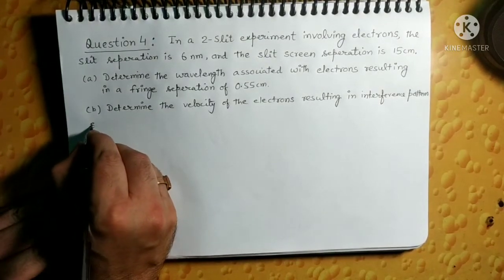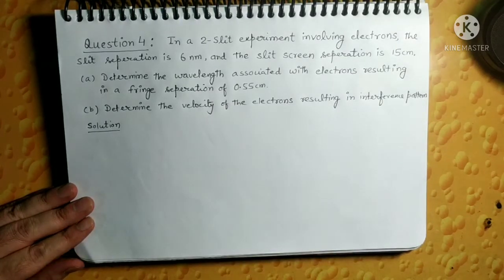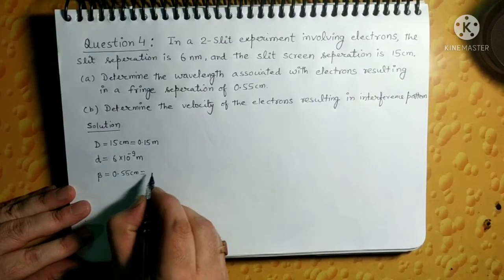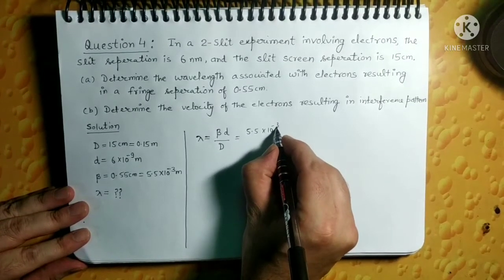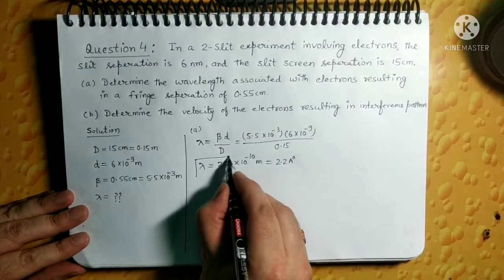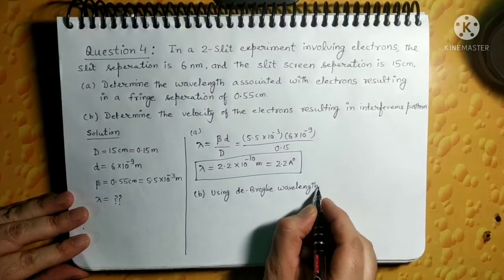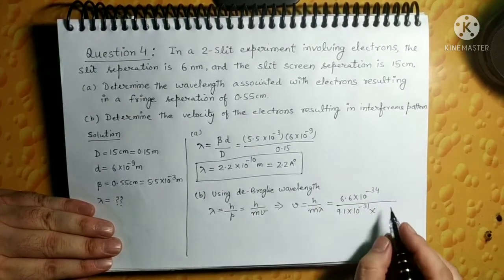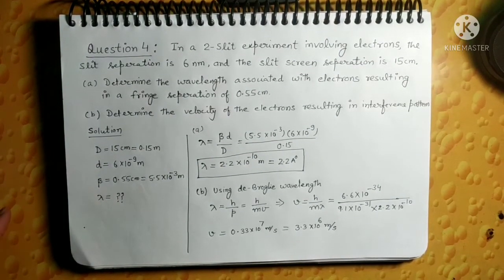Problem 4 IITJEE NEET Physics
In a 2-slit experiment involving electrons, the slit separation is 6 nm, and the slit screen separation is 15 cm.
(a) Determine the wavelength associated with electrons resulting in a fringe separation of 0.55 cm.
(b) Determine the velocity of the electrons resulting in interference pattern.